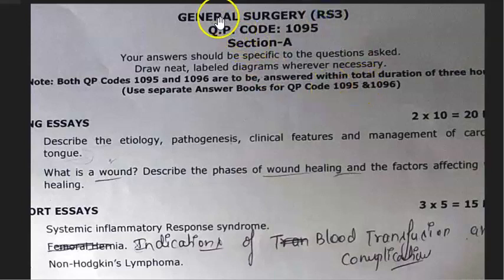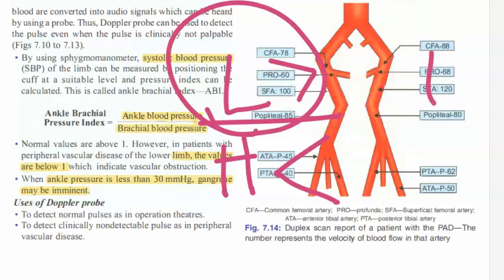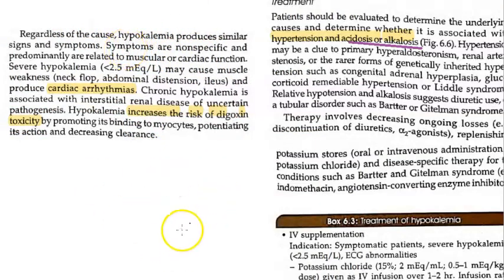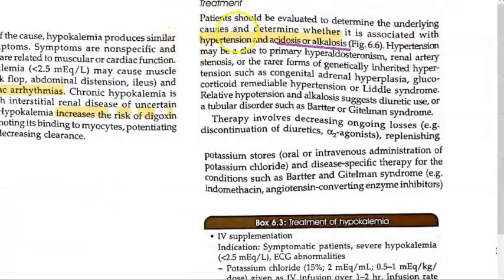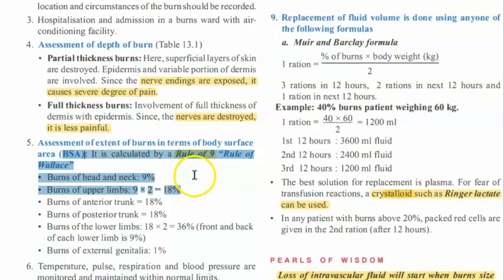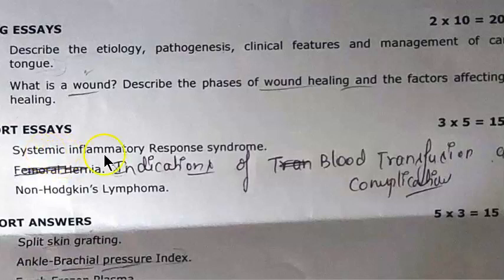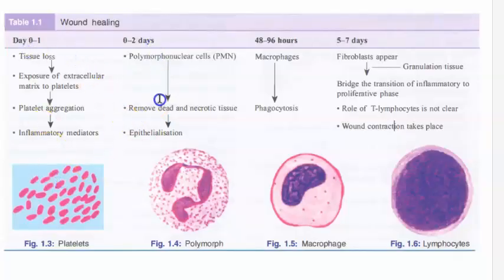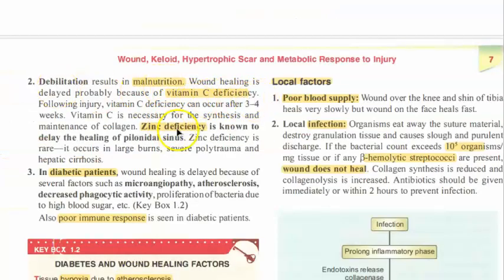Surgery Final Year Question paper solved exam MBBS revision